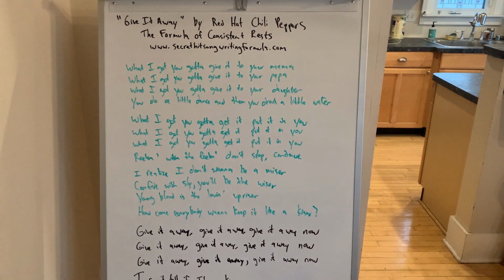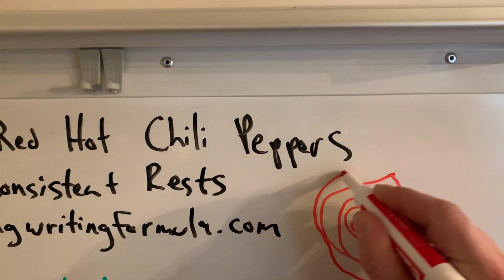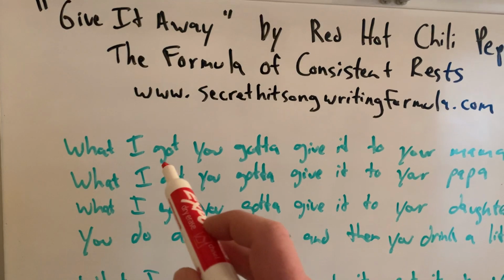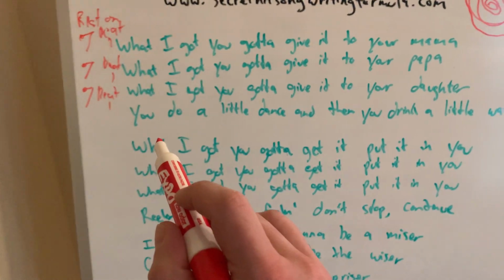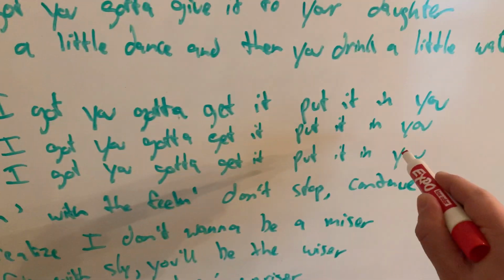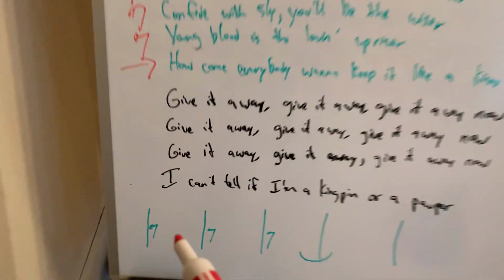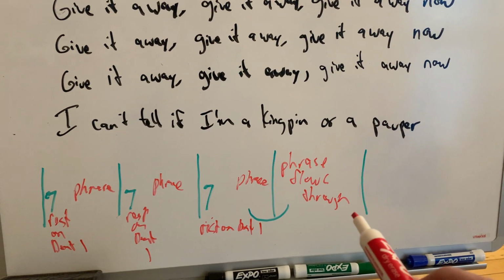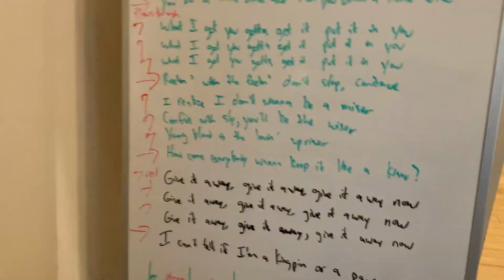The Formula of Consistent Rests- "Give It Away" by Red Hot Chili Peppers